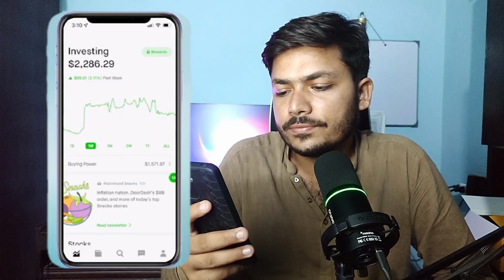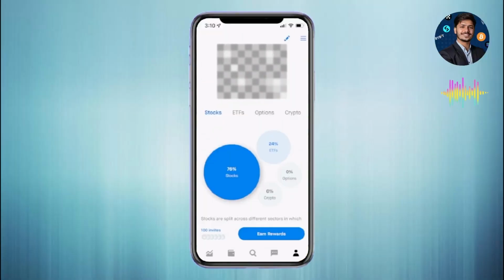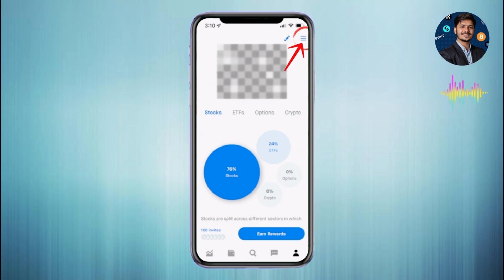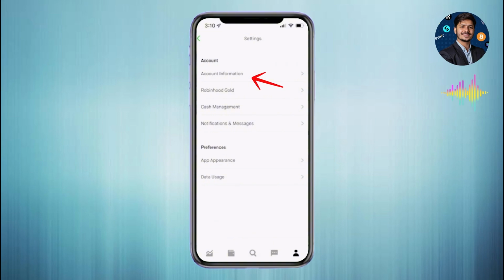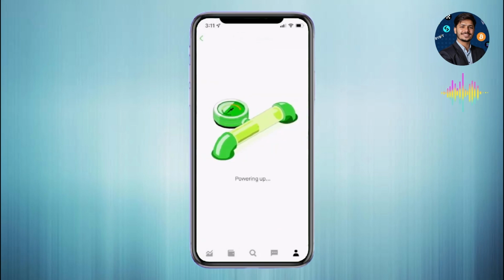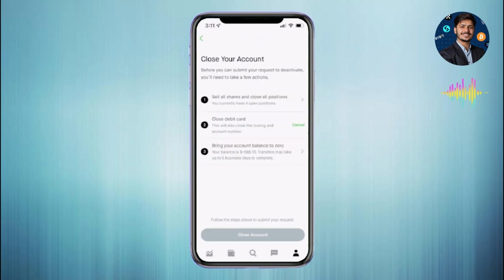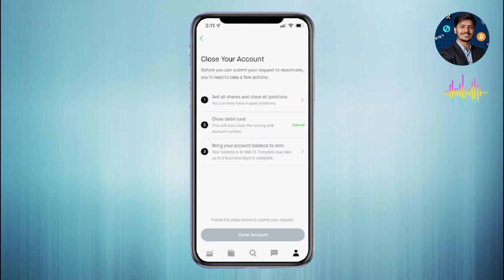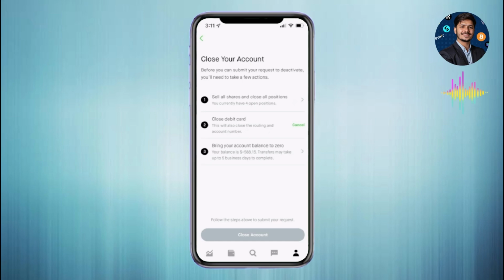How to Quickly Close Your Robinhood Investment Account